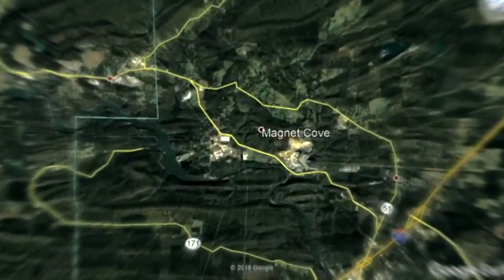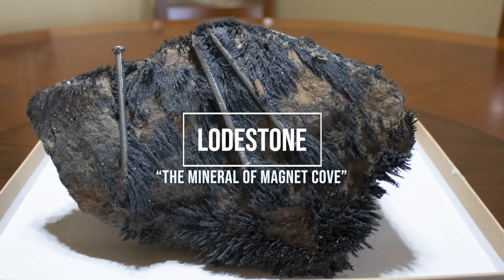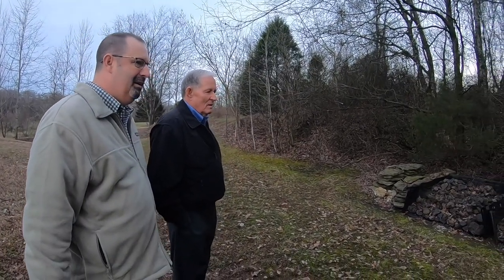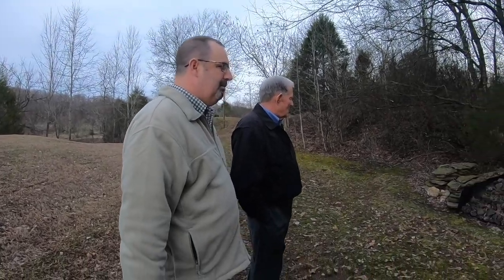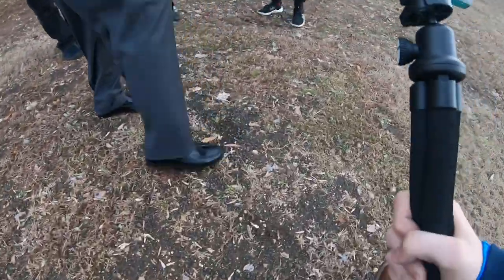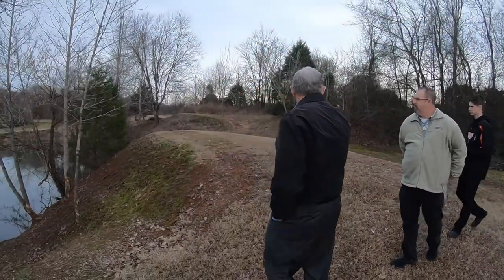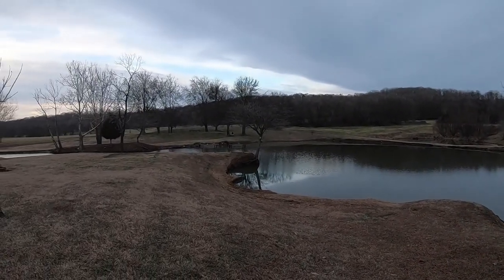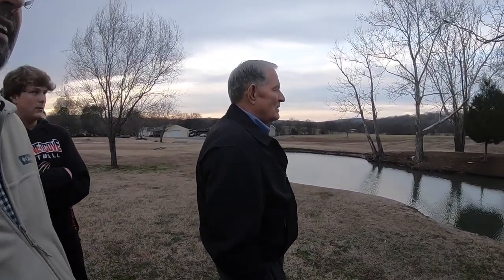"Lodestone". The Mineral of Magnet Cove Documentary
MCHS EAST students went to the home and land owned by Mr. Jim Kimzey of Magnet Cove.  The students discovered the history of the "Hidden Mineral" Lodestone which has been in the Kimzey family.  Mr. Jim Kimzey discusses the mining operations which help to put Magnet Cove on the map.